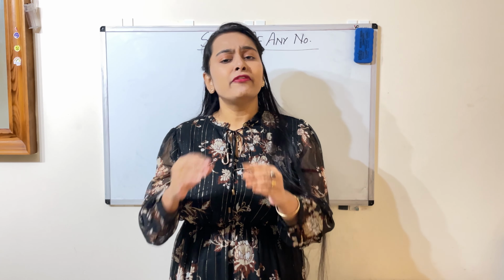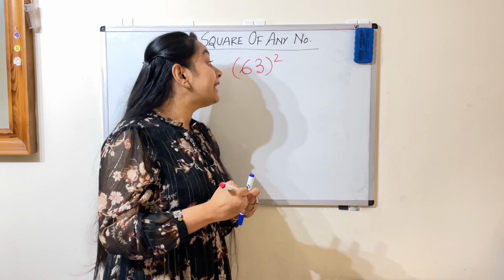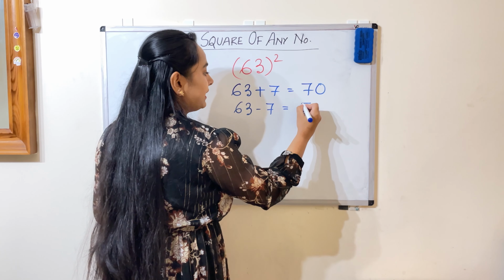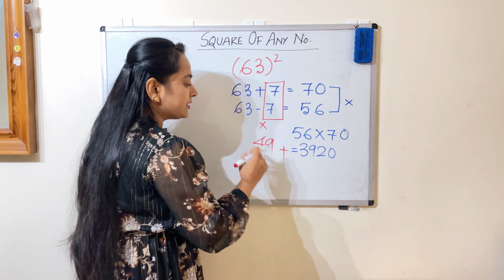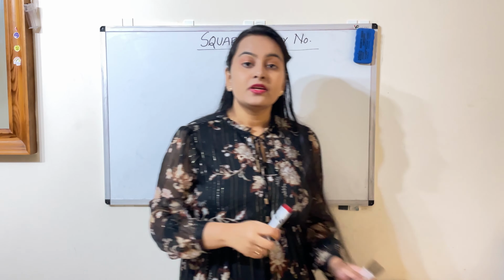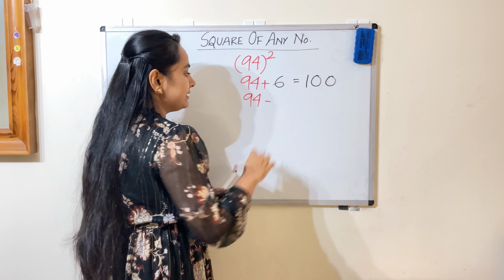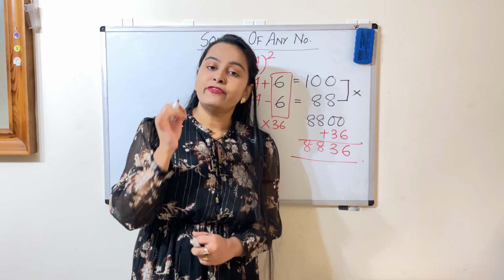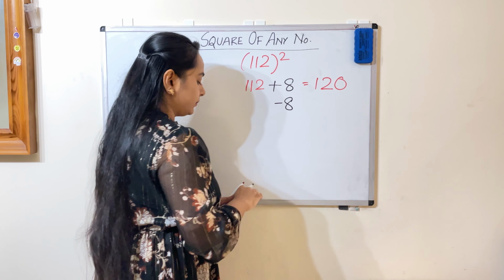Fastest Way To Find Square of Any Number (1-infinity) | Vedic Maths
Shortcut to find square of any number | Best trick on the internet
What Does the Math on this Hoodie Mean?
19 October 2025
How to Write All Proper Subsets of a Set | Subsets | MathOGuide
find square of any number,quick math trick,mental math tricks,square any number trick,3-second math trick,math shortcut for squares,fast calculation tricks,Vedic math trick
square number in seconds,easy math trick